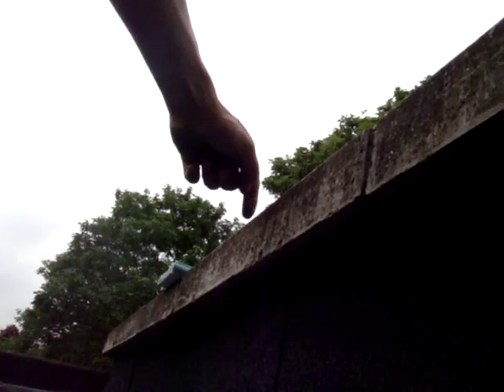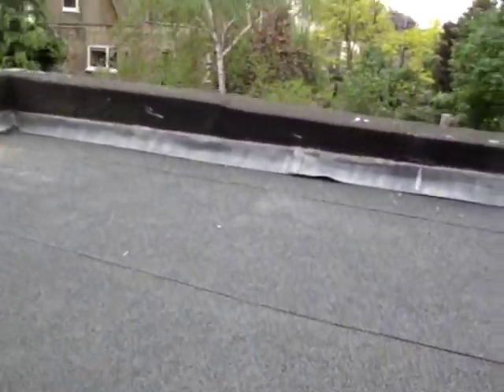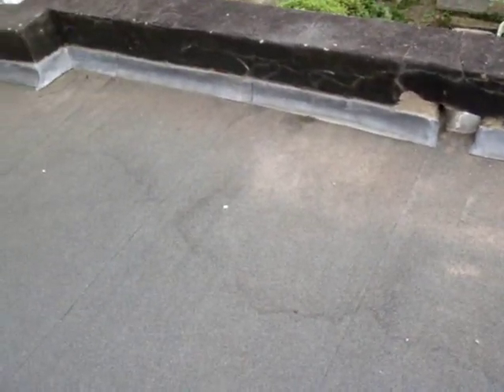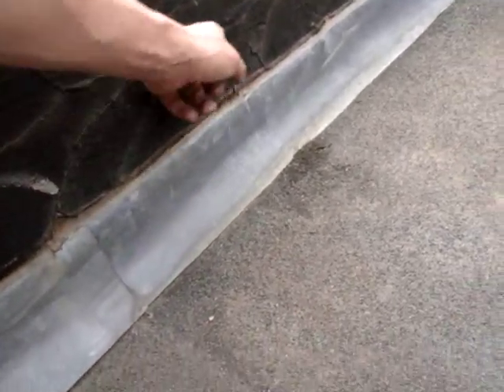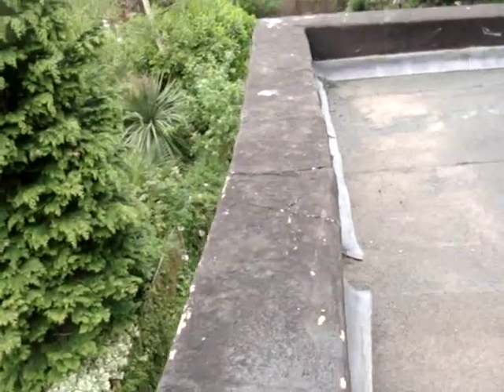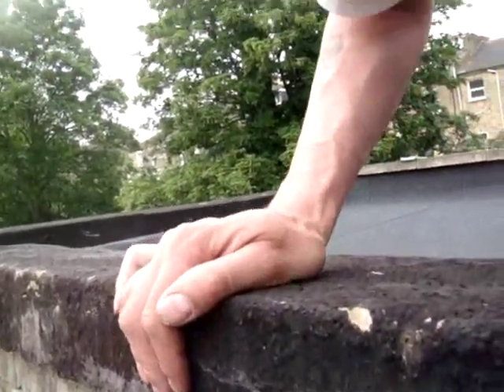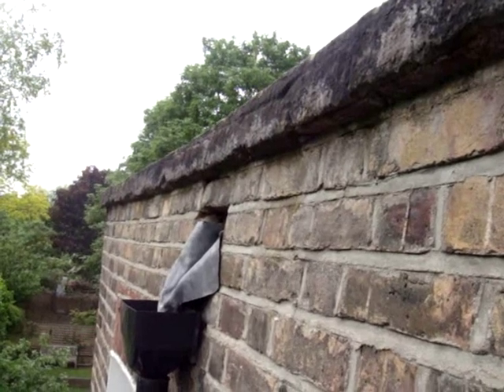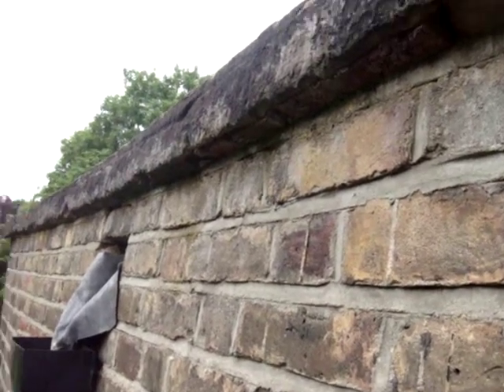Leaking roof from a parapet wall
This new torch on flat roof is leaking because the parapet walls and the coping stones are defective, water damage to the ceiling below from the leaking ceiling of the new felt flat roof alerted the owner to the problem, this is the video I took on my first site inspection, the outlet to the hoper head is also a problem. Green mineral felt when laid correctly can last a long time high tensile torch on felt is unbelievably good quality however if laid incorrectly it will leak.